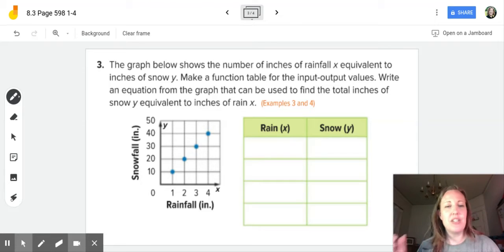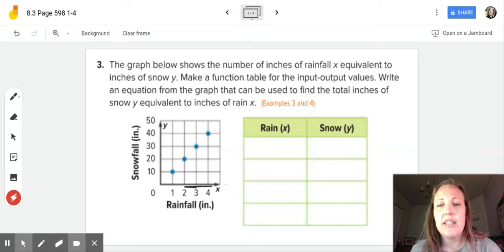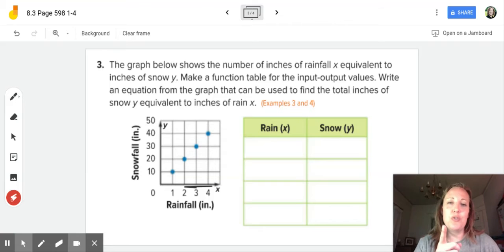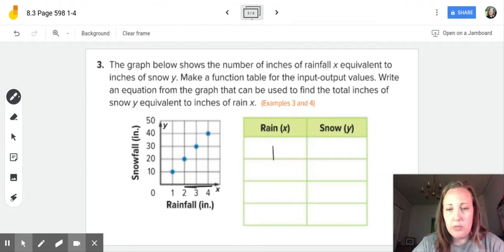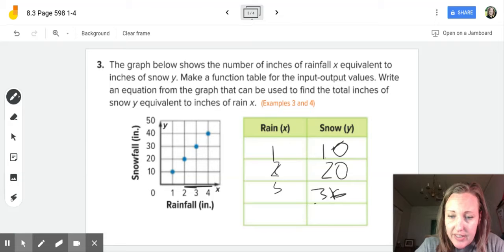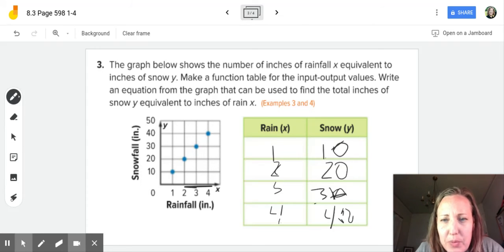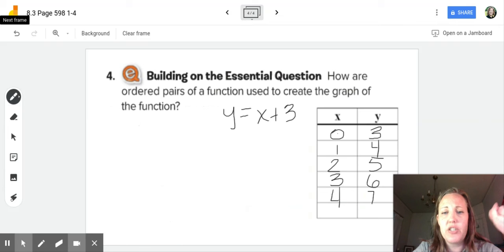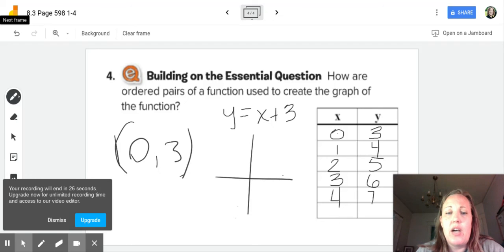8.3 Page 598 3-4